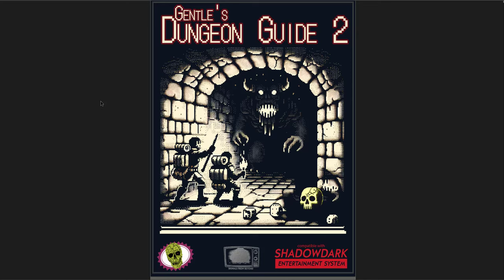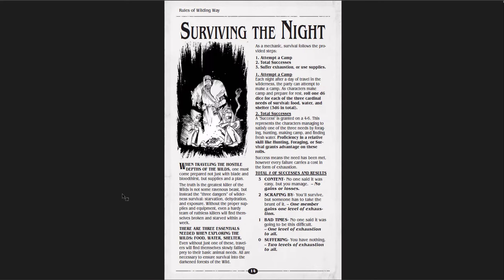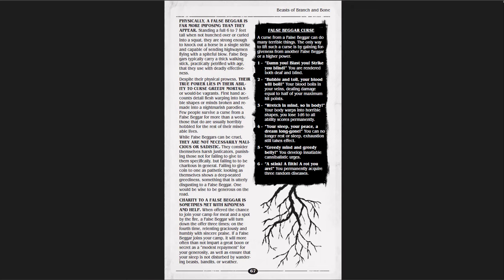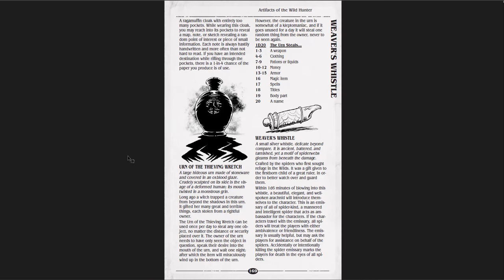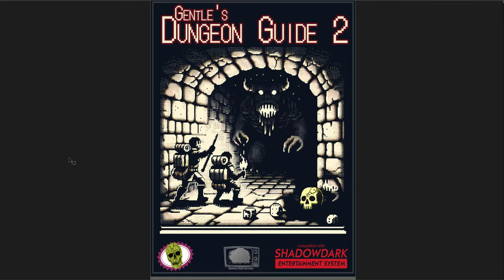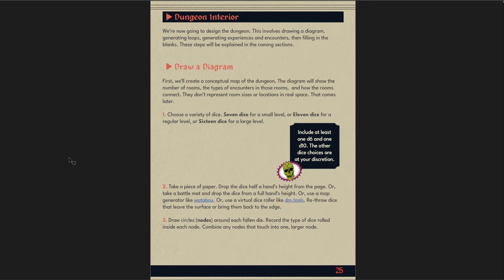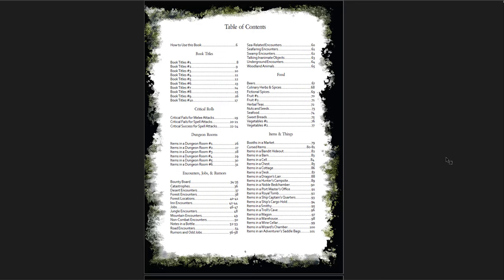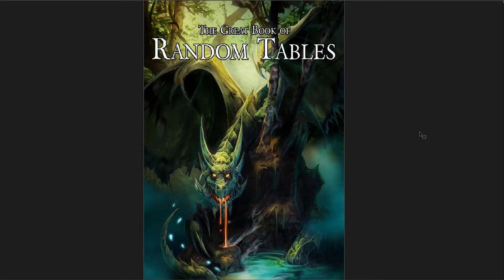3 More Great System Neutral GM Resources for Any TTRPG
In which I cover 3 more pdfs of great system neutral (or system-neutral adjacent) material for GMs to use in their campaign and adventure prep. Here's where you can get them: